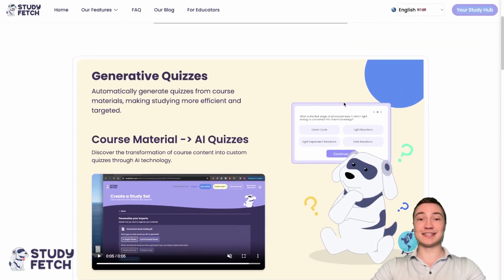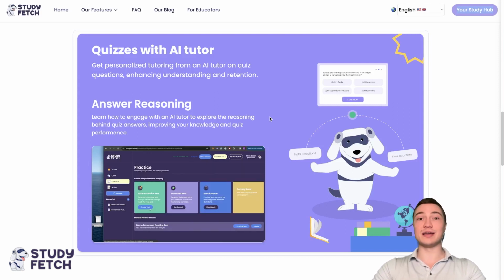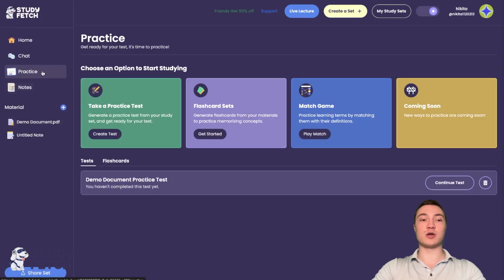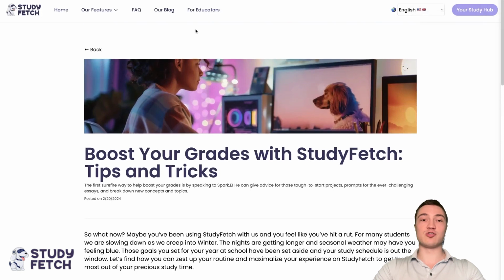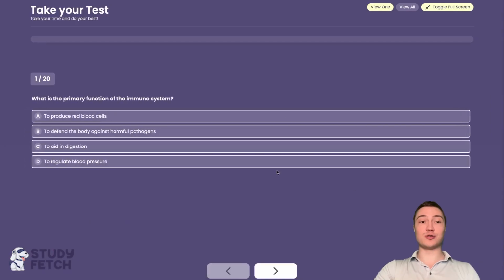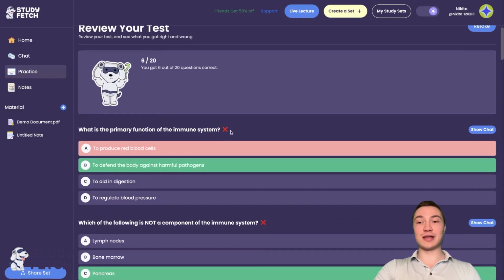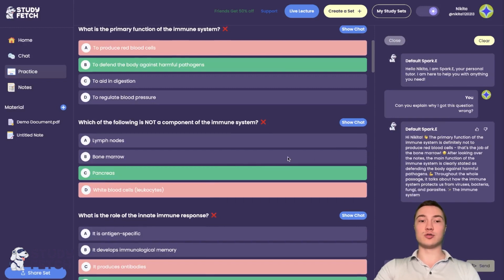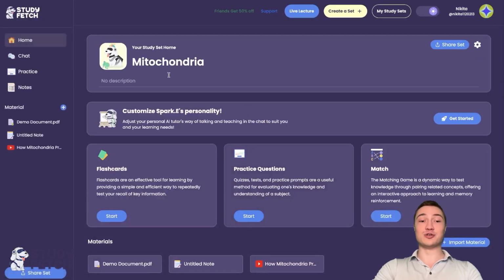How to Master Studying Using Artificial Intelligence Quizzes and Tests